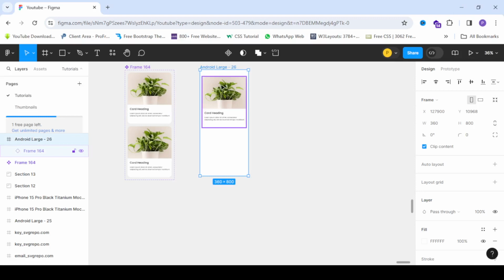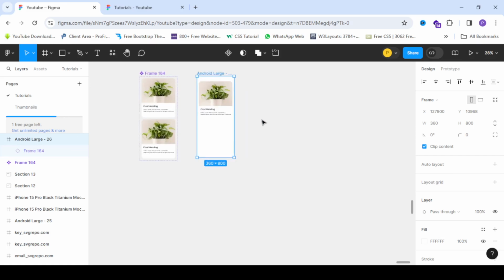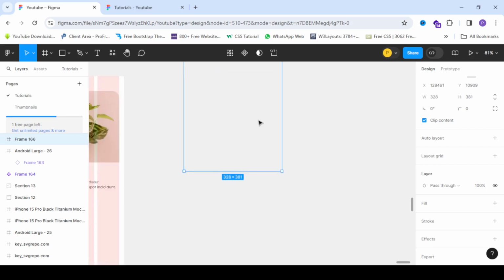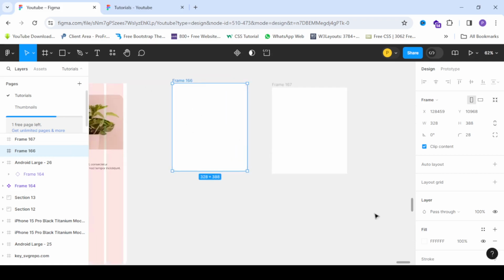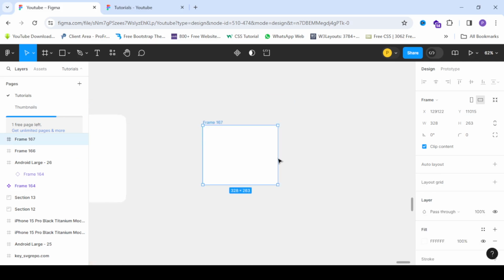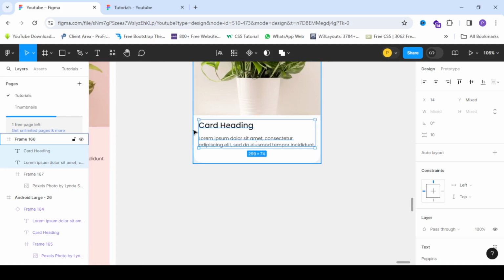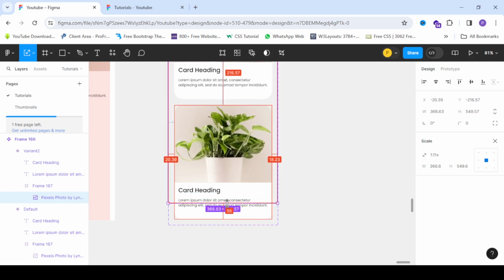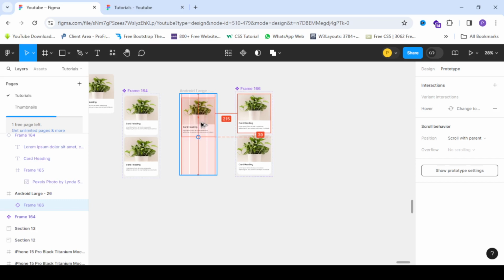Mastering Card Animation in UI Design | Ultimate Guide & Techniques | Design Tutorial 2024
Unlock the captivating world of card animation with my comprehensive tutorial! 🚀 Learn how to breathe life into your UI designs with stunning card animations that engage users and elevate user experience. Whether you're a seasoned designer or just starting out, this tutorial is packed with practical techniques and strategies to help you master card animation and create mesmerizing visual experiences. Join me on this journey and discover how to bring your designs to life with the power of animation! 💡

In this tutorial, you'll learn:
✅ Understanding the principles of card animation
✅ Practical techniques for creating smooth and fluid animations
✅ Tips for enhancing user engagement and interaction
✅ Design examples and case studies

Don't miss out on the opportunity to level up your UI design skills! Watch now and unlock the secrets to creating immersive card animations that captivate your audience. 🌟

Card Animation
UI Design
Design Tutorial
Animation Techniques
UIUX
User Experience
Design Tips
Creative Design
Digital Design
Design Inspiration